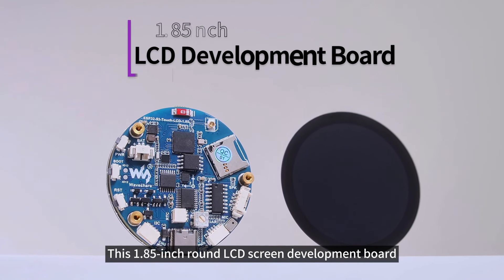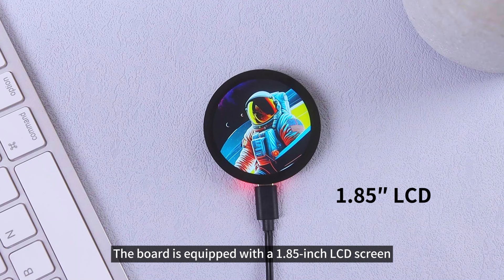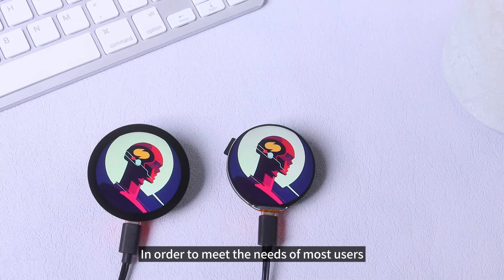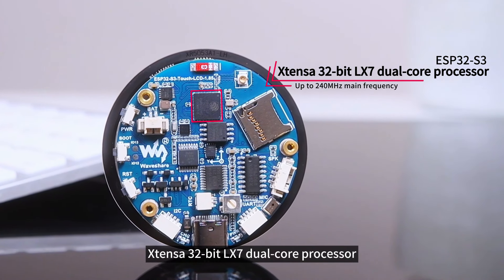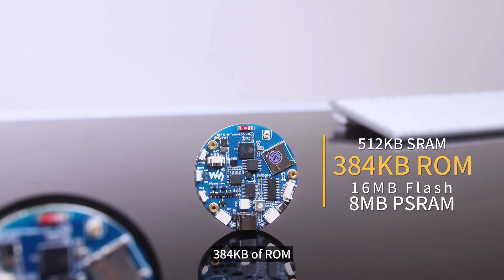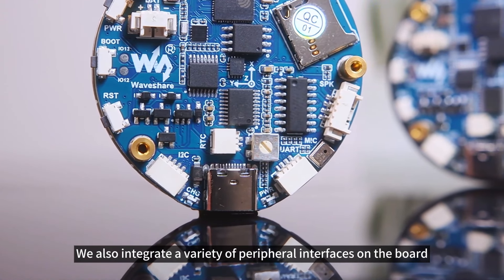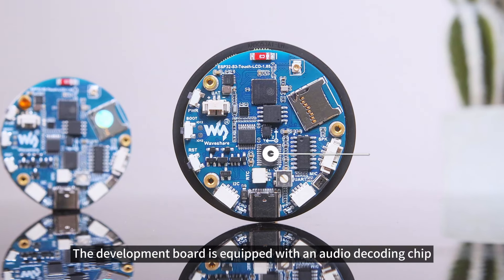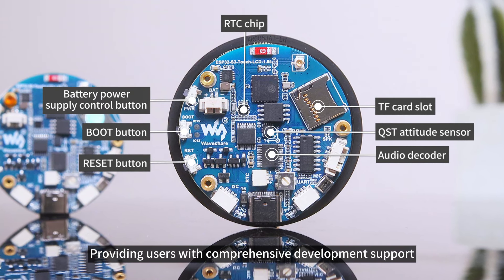ESP32, with 1.85inch lcd, round display, supports wifi & bluetooth, optional touch, 262K color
This ESP32-S3-LCD-1.85 is a microcontroller development board with 2.4GHz WiFi and Bluetooth BLE 5 support, integrates high-capacity Flash and PSRAM. Onboard 1.85inch LCD display which can smoothly run GUI programs such as LVGL, optional for capacitive touch function. Combined with various peripheral interfaces, suitable for the quick development of the HMI and other ESP32-S3 applications.